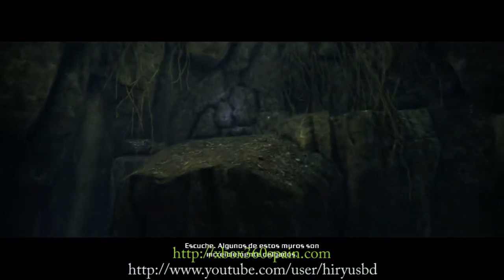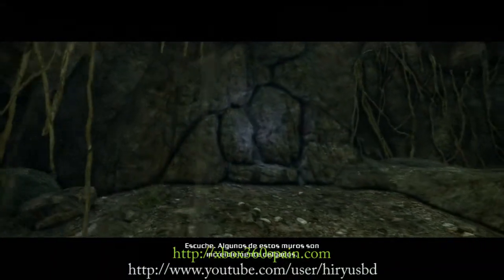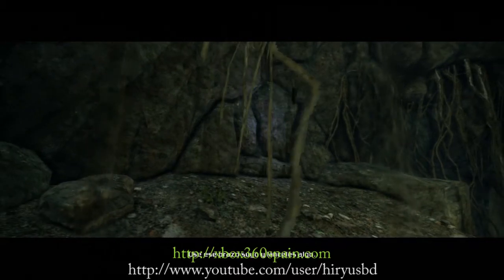Bionic Commando collectibles ( Fisura 1 )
Bionic Commando collectibles guide